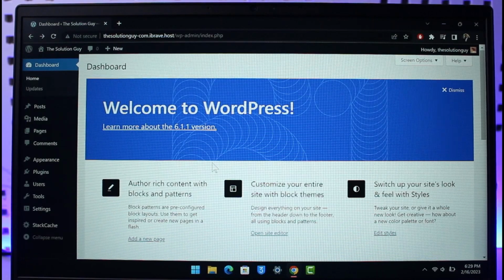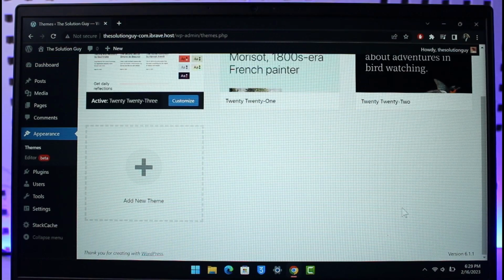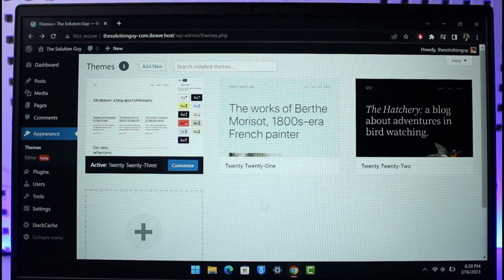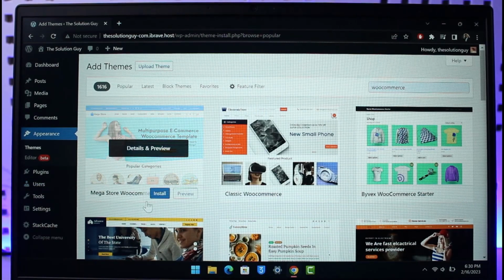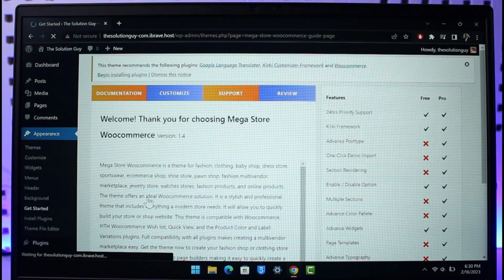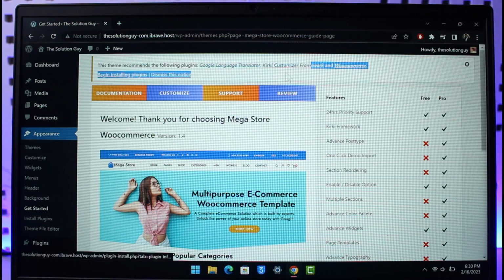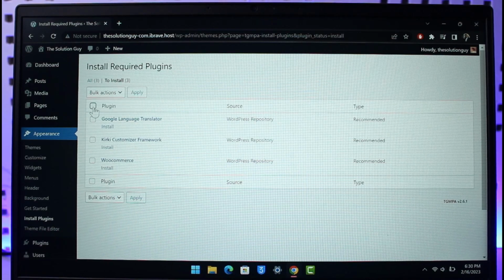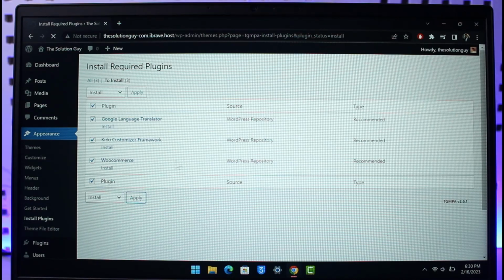How to Make E-Commerce Website on WordPress !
In this tutorial video, I am simply going to show you how to make an E-Commerce website on WordPress.

~Chapters:
0:00 Introduction
0:14 Hosting Plan
0:29 Install Theme
1:43 Install Plugins
2:04 Conclusion